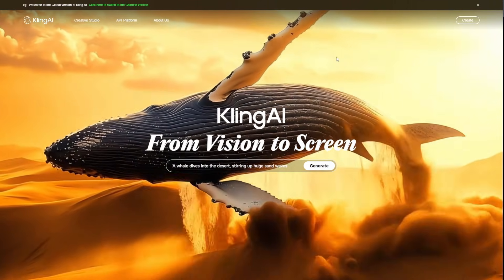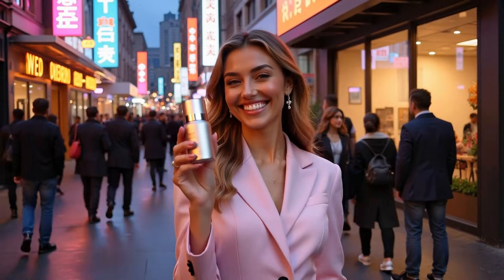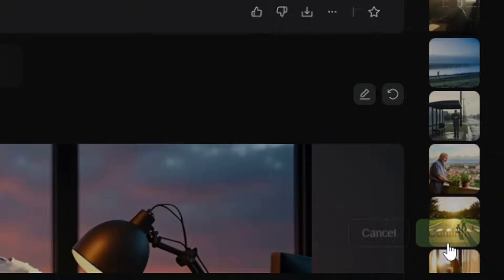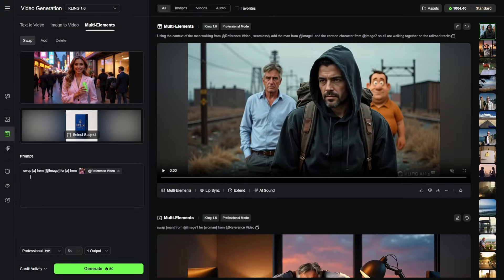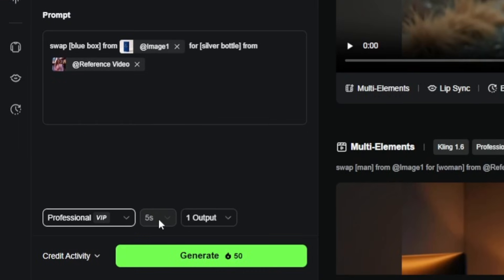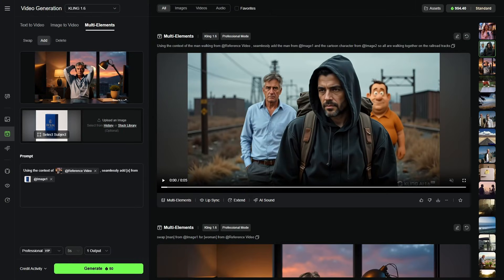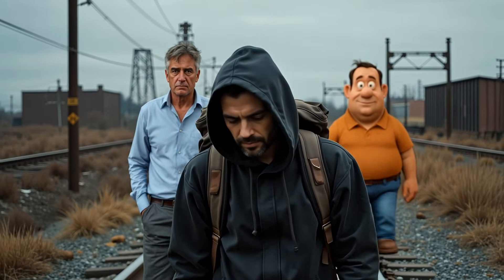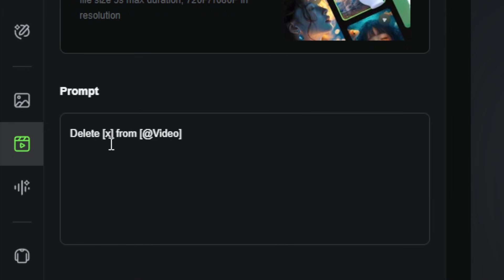Swap, Add, or Delete Anything in Your Videos with Kling AI Multi-Elements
Kling AI has a Multi-Elements tool that lets you swap, add, or delete elements from a video.

SWAP: Want to swap out one character in a video for another? Upload the video, brush over the part you want to replace, upload an image of the subject you want in the video, and use the prompt to describe what you're swapping.

ADD: You can use Kling AI Multi-Elements to add a person or object to an existing video by uploading an image of the thing you want to add and fill in the prompt.

DELETE: If there's something or someone you want to remove from a video, just switch to the DELETE tab, brush over the object/subject, and fill in the prompt.

In this video, I'll show you a few videos I edited using Multi-Edits in Kling AI, and we'll swap an object in a video so you can see step-by-step how it works.

Chapters:
00:00 Kling AI Multi Elements
00:17 Swap Video Element
04:57 Add Element(s) to video
06:16 Delete object from video